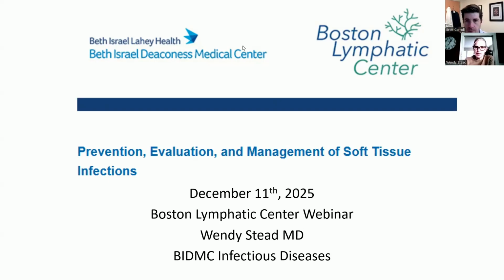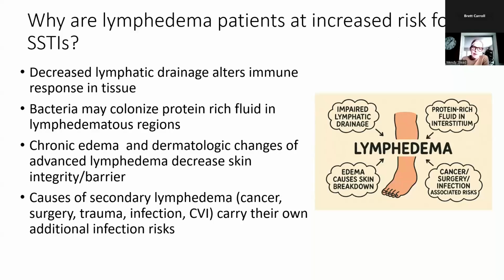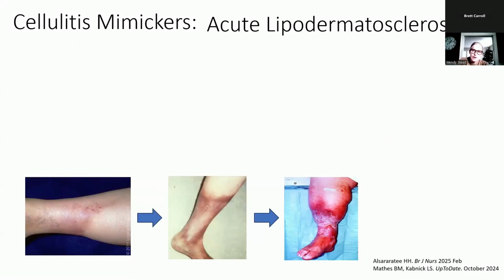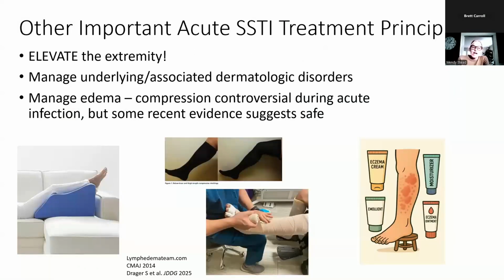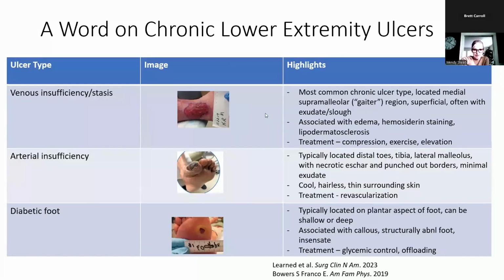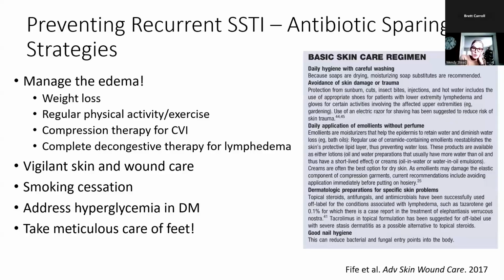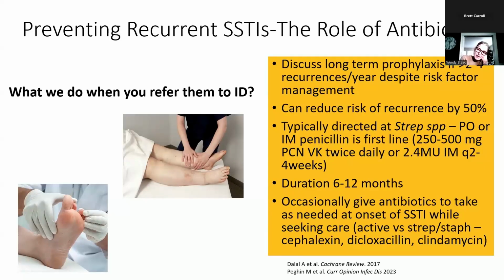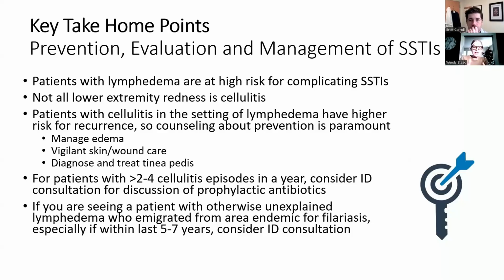Prevention, Evaluation, and Management of Soft Tissue Infections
Preventive measures and expedited management of infections for patients with lymphedema is essential. Dr. Wendy Stead, an infectious disease specialist at BIDMC, discusses the evaluation and management of soft tissue infections, including cellulitis. This recorded webinar is part of the Boston Lymphatic Center CLT Education Series. Join our mailing list to learn more about our webinars for Certified Lymphedema Therapists: